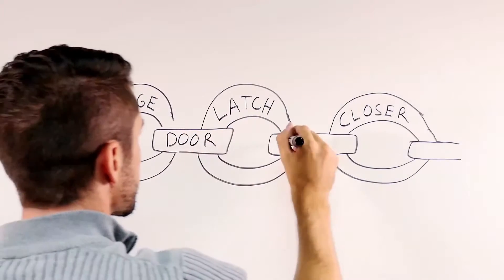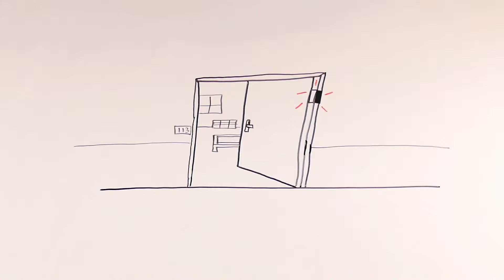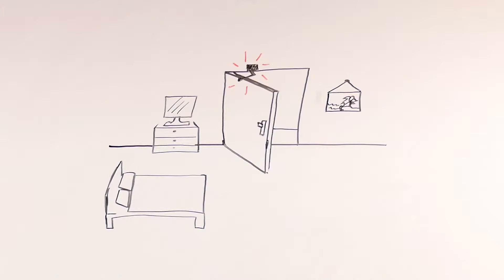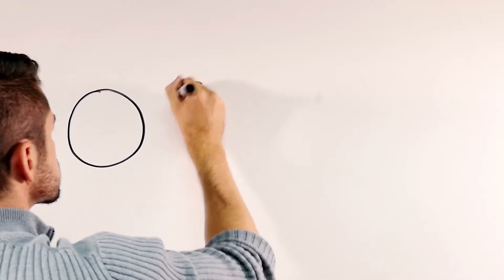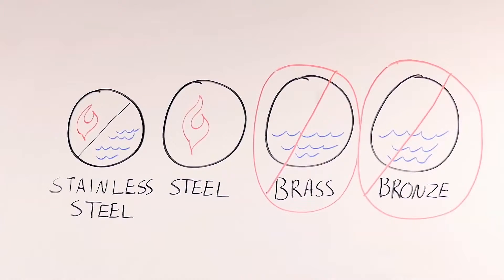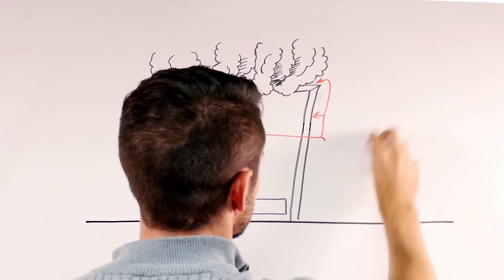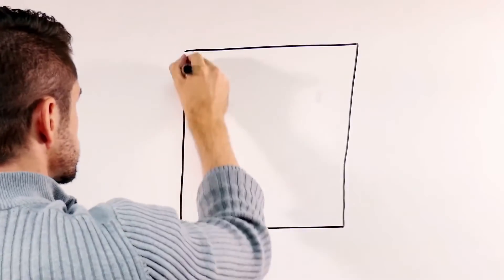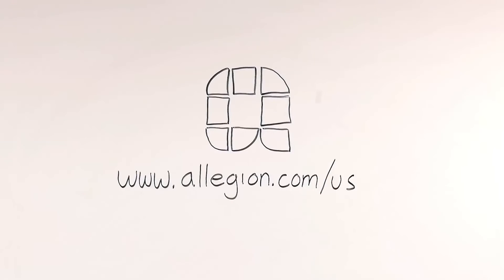Intro to Door Hardware - Anatomy of a Fire Door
Program covers fire door assemblies, components, hardware and more.